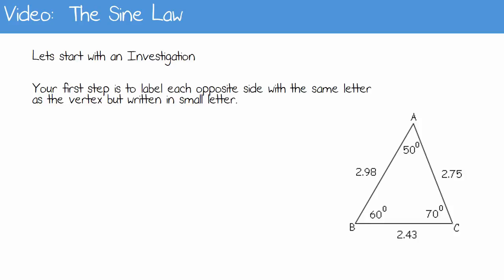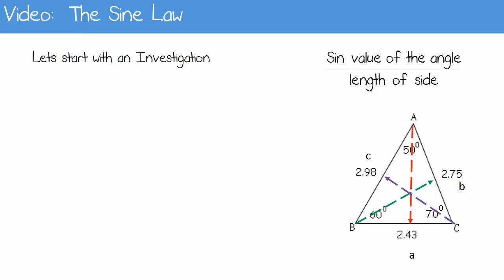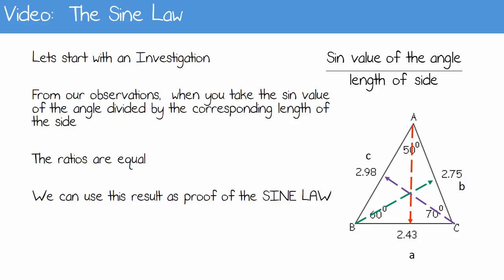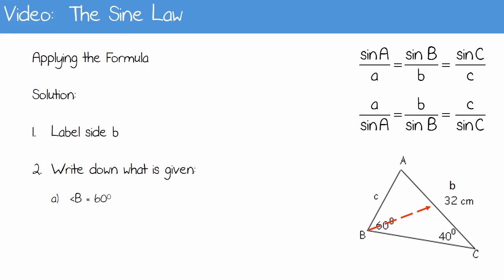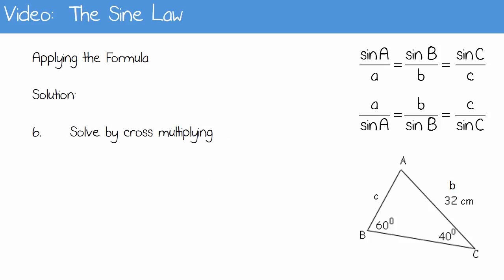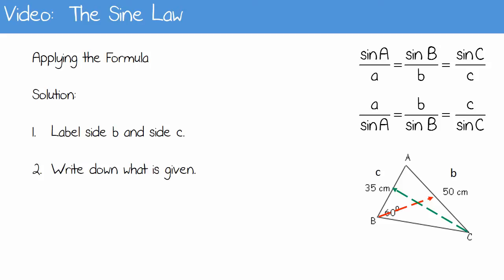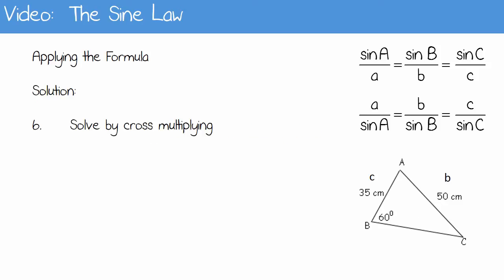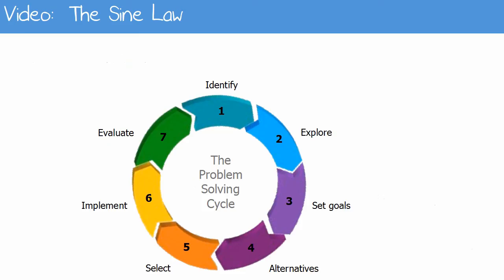Introduction to the Sine Law